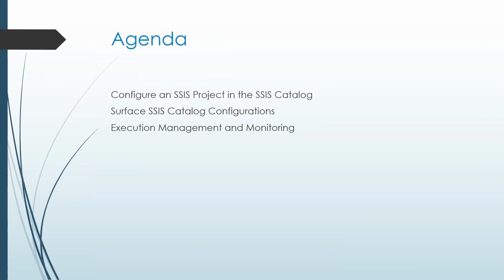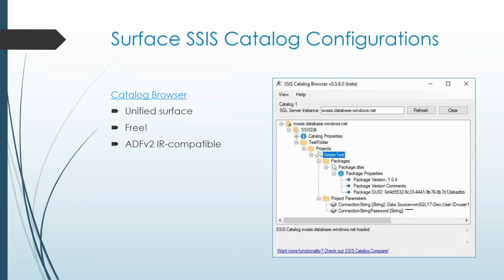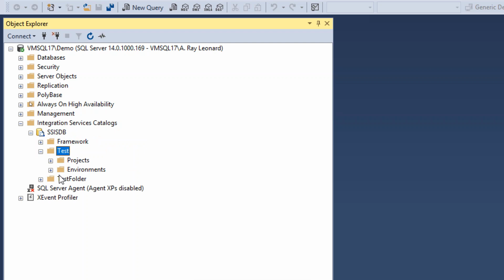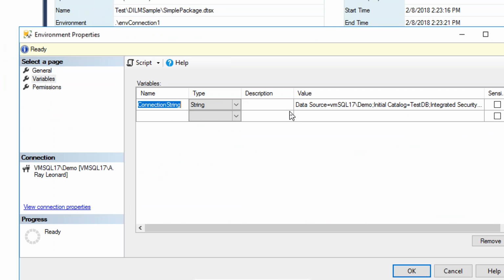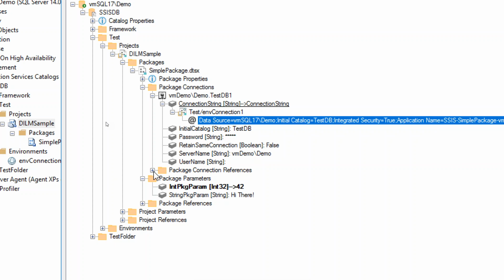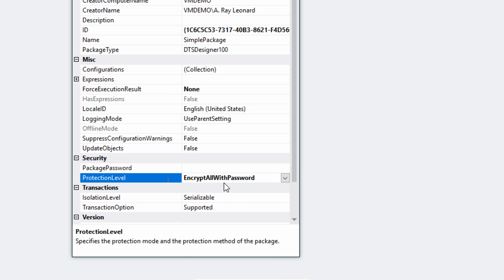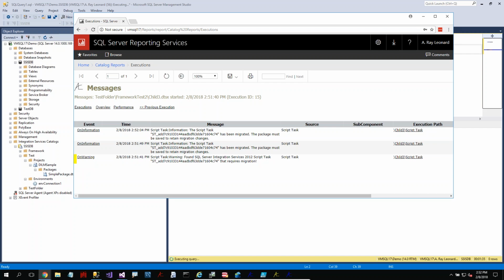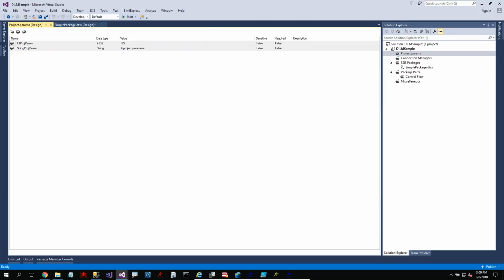DevOps for SSIS or Data Integration Lifecycle Management